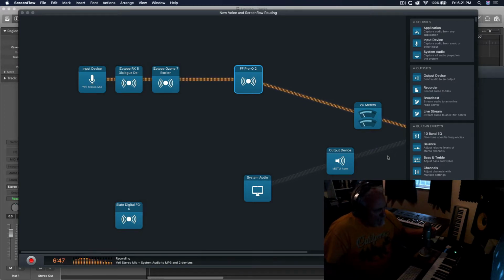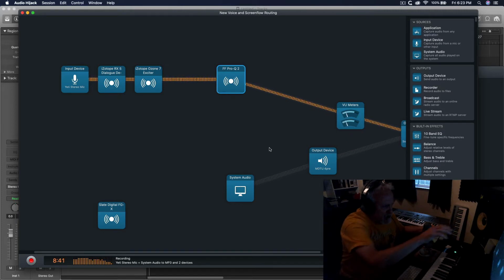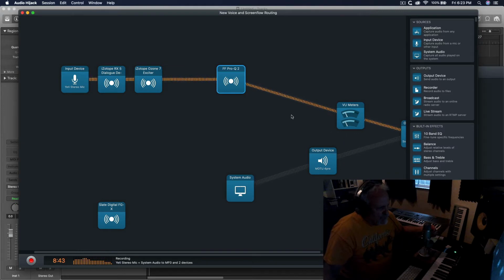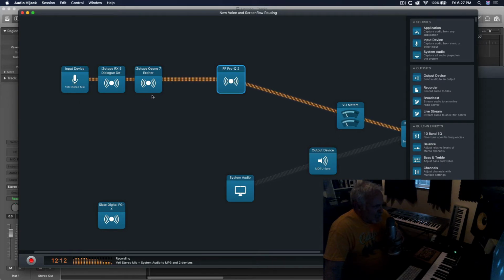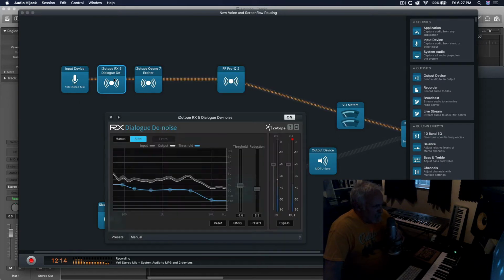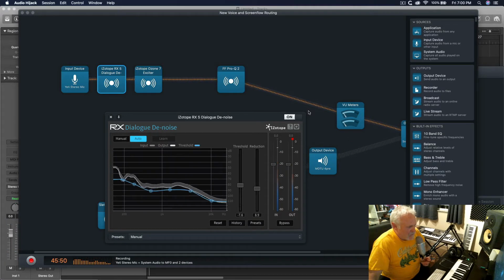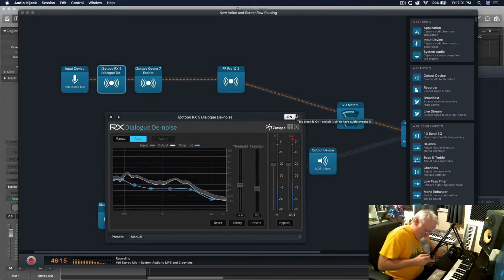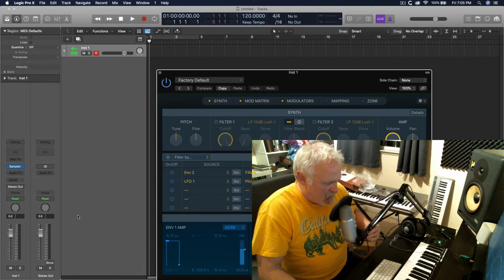Installing a Rode Microphone Boom Arm | Why Microphone Location is So Important!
This video will demonstrate a typical microphone set-up using a Rode Microphone boom arm. I will also show you why you should use a Rode Microphone boom arm to achieve a better sound from your home studio. I will discuss signal flow, gain-staging and background noise. (otherwise known as the "noise floor").  I will demonstrate some advanced audio techniques along the way. There is also a short clip of me installing the Rode boom arm in my studio. I hope you enjoy it!